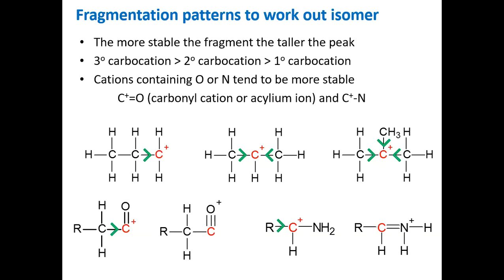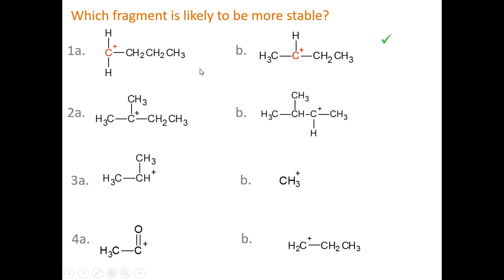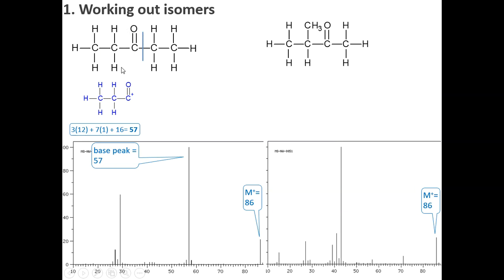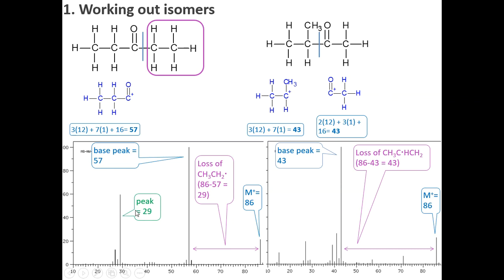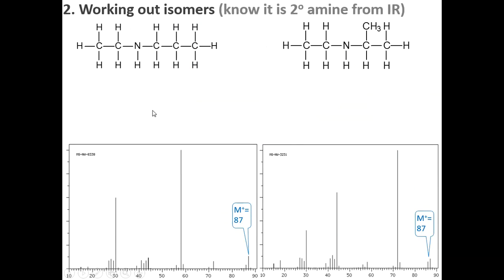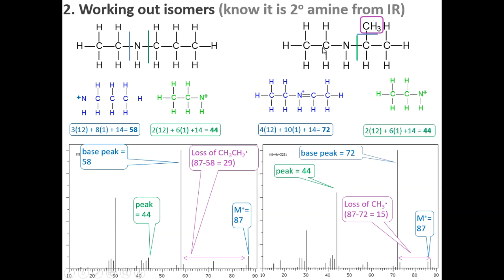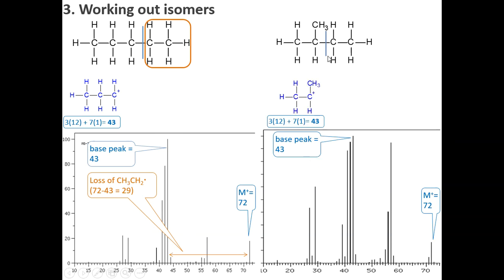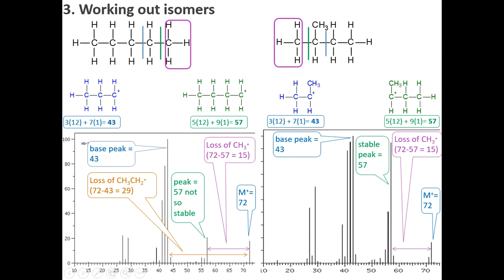Using fragment peaks in mass spectra to work out isomers